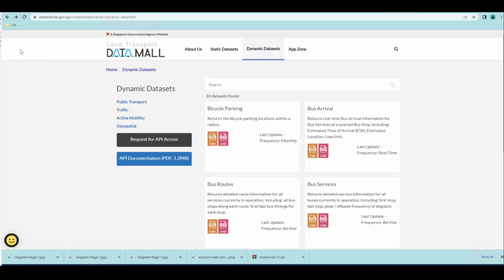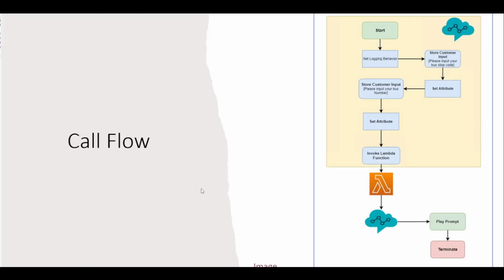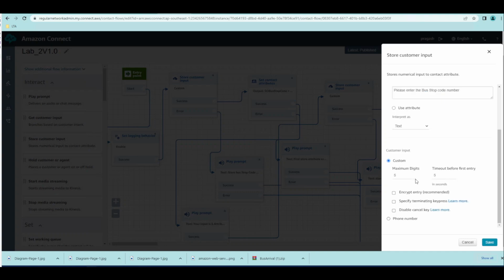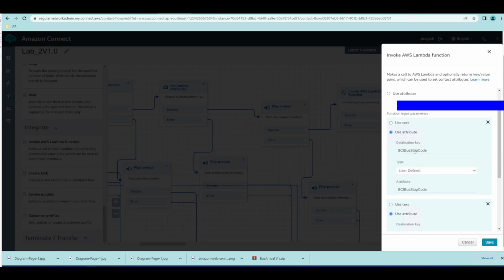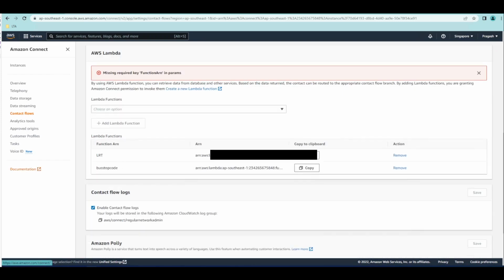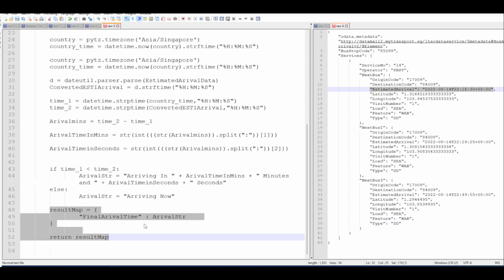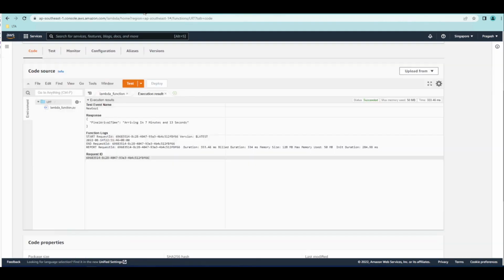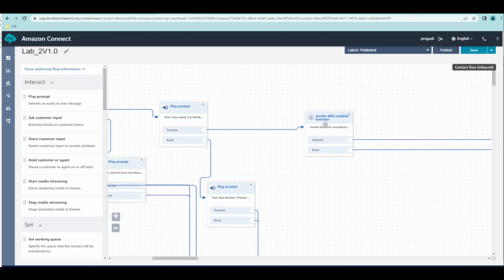How To Invoke AWS Lambda Function From Amazon Connect?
This tutorial will show you how we can pass caller input parameters from Amazon connect to Lambda, fetch the details from API, and pass it back to Amazon Connect again.

Use case - Contact (Caller) can input Bus Stop Code and Bus Number and hear the estimated arrival time. I have used Singapore LTA API to fetch data.

Call Flow - Caller Calls IVR - Input Bus Stop Code - Input Bus Number - Caller hears the Estimated Arrival time.